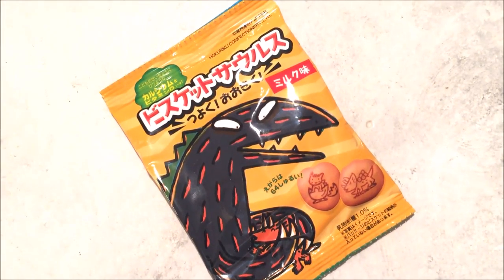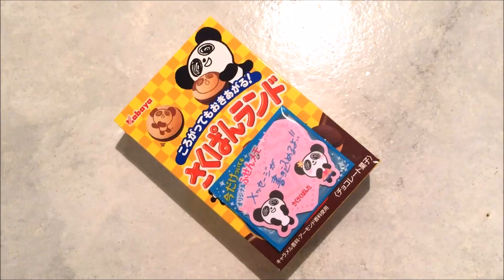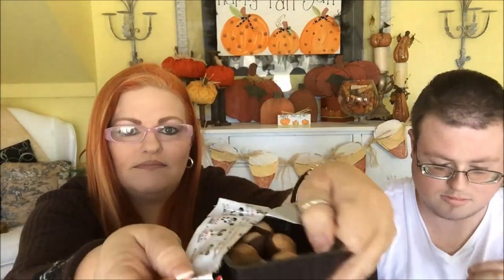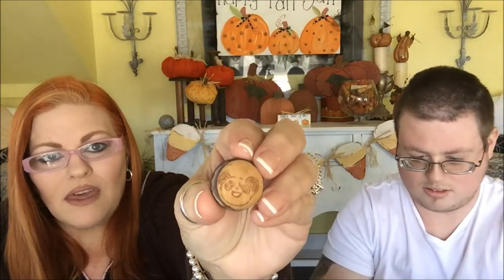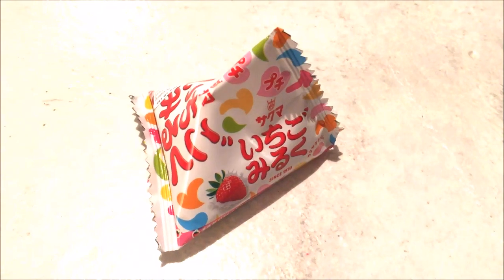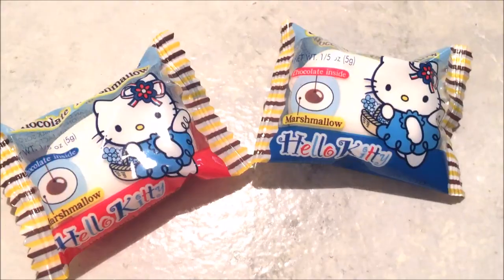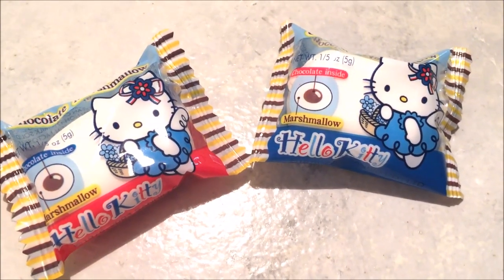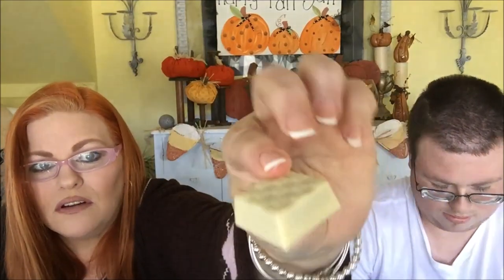~Skoshbox~November 2015!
This is our November Skoshbox, omgoshhh it has some GREAT treats this month! If you would like to try Japanese snacks you should give them a try! We buy our own box so our opinion is just that...our opinion. =}